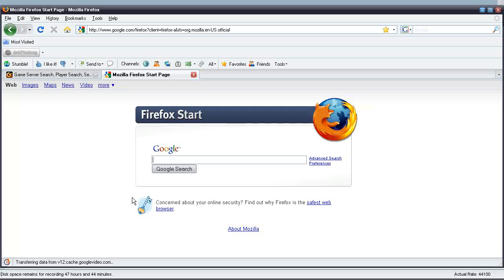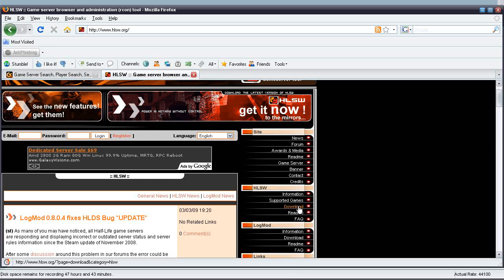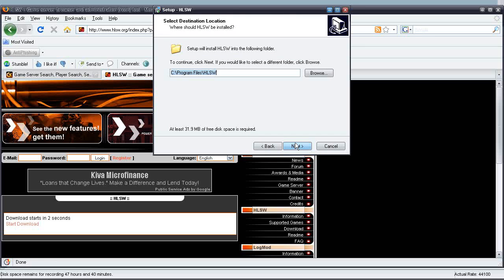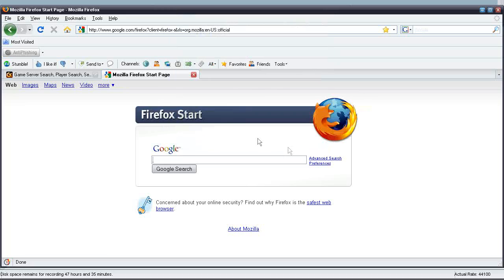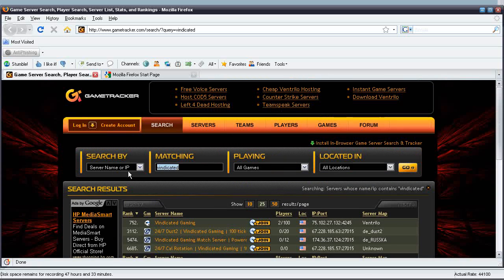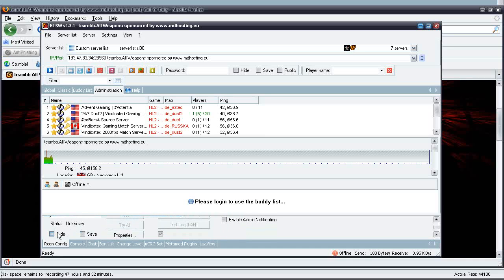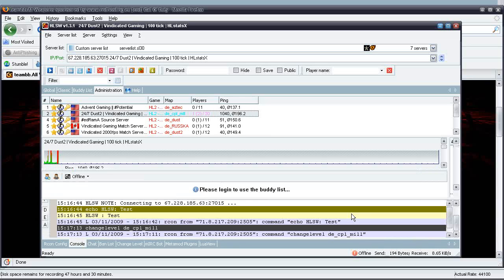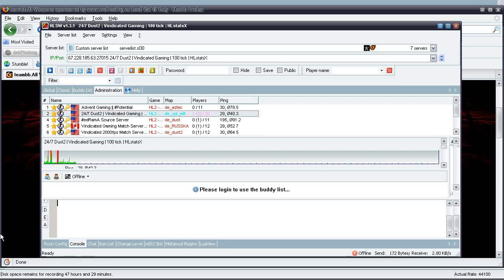HLSW Tutorial -Presented by MLServers.net-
Here is a simple tutorial on how to use HLSW to administer your game servers remotely and run commands remotely. For this tutorial we will be using a free server administration called HLSW.